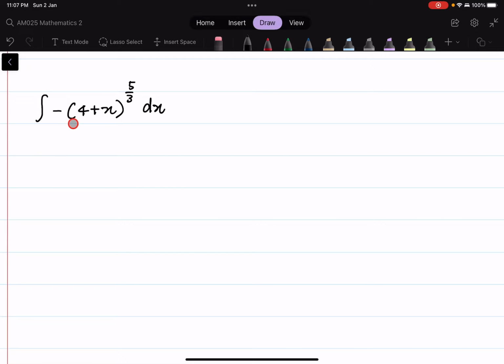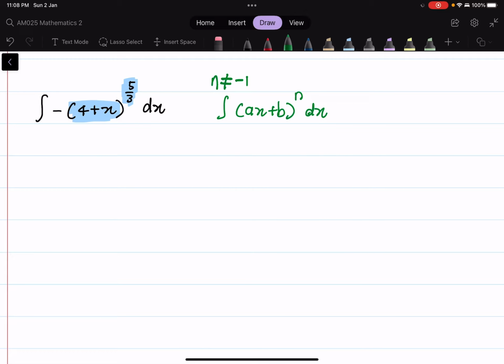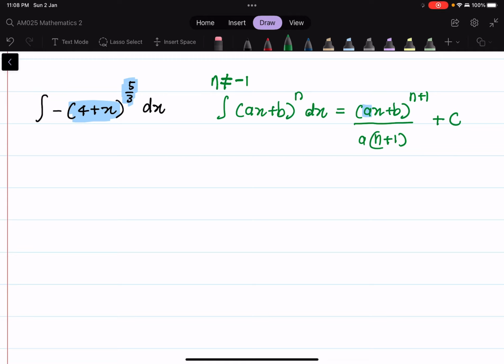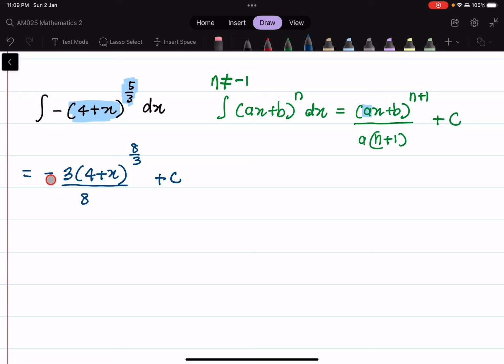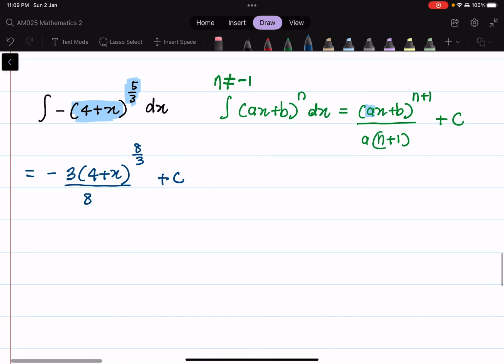Rule of integration | Tutorial 2 | Similar question to Q1